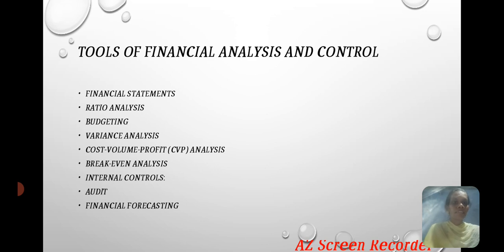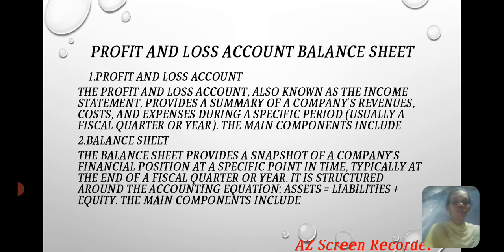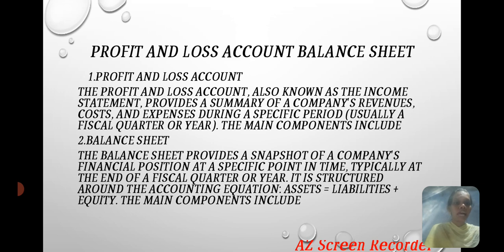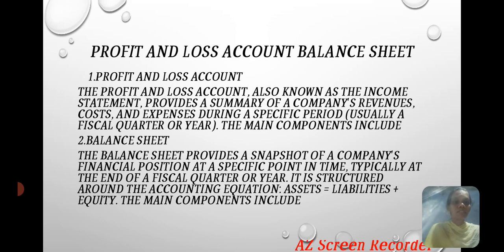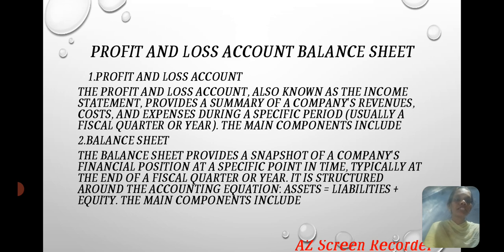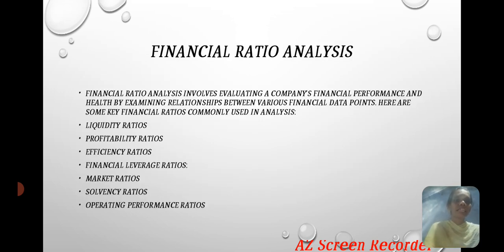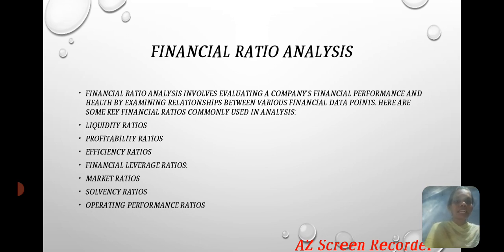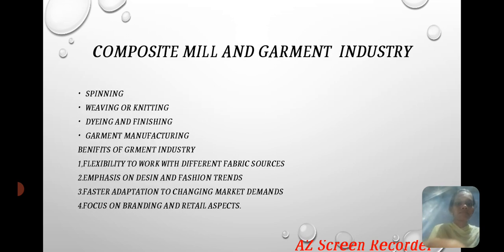LCS : NME Financial Management in Textile Unit V | Mrs .J.Keerthika | CDF